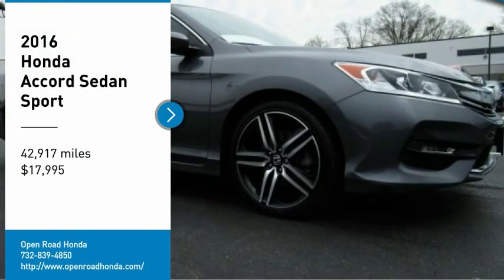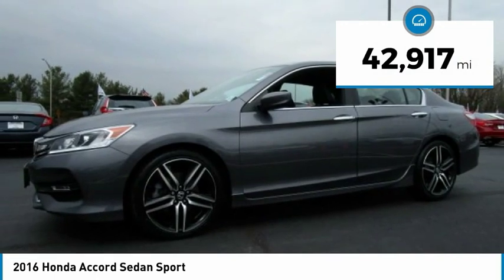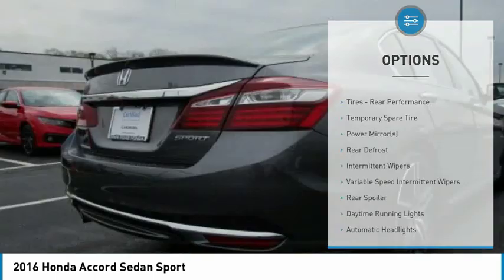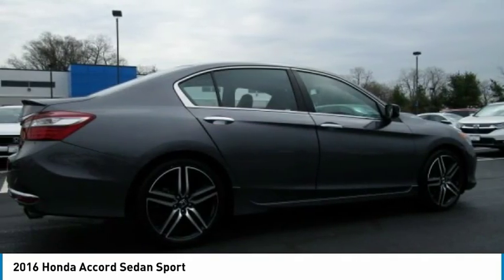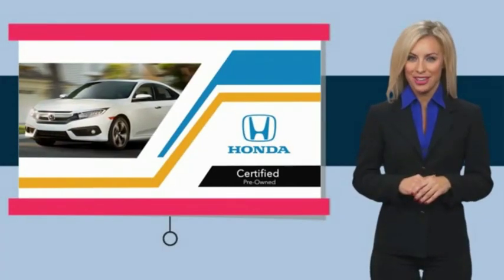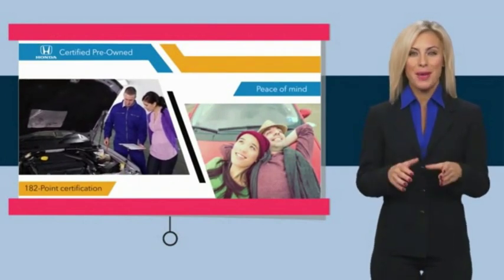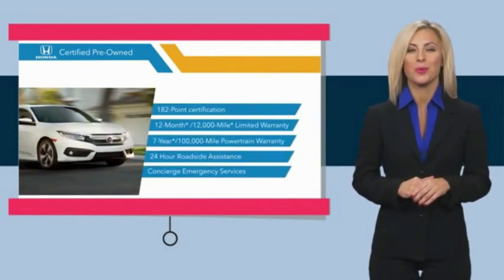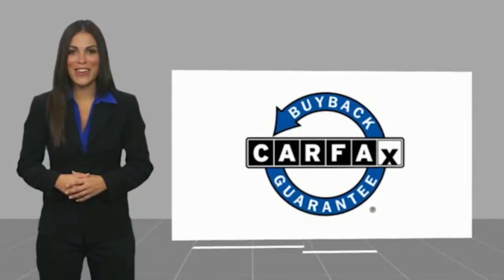2016 Honda Accord Sedan Edison NJ 10545P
2016 Honda Accord Sedan Sport

CARFAX 1-Owner, Excellent Condition, Honda Certified, ONLY 42,915 Miles! Sport trim. FUEL EFFICIENT 35 MPG Hwy/26 MPG City! Leather Interior, Bluetooth, CD Player, iPod/MP3 Input, Alloy Wheels, Back-Up Camera. CLICK NOW!KEY FEATURES INCLUDELeather Seats, Back-Up Camera, iPod/MP3 Input, Bluetooth, CD Player Rear Spoiler, MP3 Player, Remote Trunk Release, Keyless Entry, Child Safety Locks. Honda Sport with Modern Steel Metallic exterior and Black interior features a 4 Cylinder Engine with 189 HP at 6400 RPM*. Non-Smoker vehicle, Balance of Factory Warranty if applicable.EXPERTS CONCLUDEEdmunds.com explains The Accord continues to impress with its responsive handling, composed ride, abundance of interior room, comprehensive feature set, fuel-efficient yet powerful engines and high crash test scores.. Great Gas Mileage: 35 MPG Hwy.PURCHASE WITH CONFIDENCECARFAX 1-Owner Balance of original 7-year/100,000-Mile Powertrain Warranty, Additional 1-year/12,000-mile Non-Powertrain Warranty, Vehicle History Report, NO Deductible, 182-Point Inspection and Reconditioning, 24 Hour Roadside Assistance includes, towing, lock-out assistance, tire change and fuel delivery, SiriusXM free three-month trial period on eligible factory equipped vehiclesVISIT US TODAYWelcome to Open Road Honda your online source for quality pre-owned automobiles. Our finance sources can accommodate any buyer with problem credit quick approvals and comfortable terms make it easy to drive away in the car of your choice. Open Road Honda is a family owned and operated business that has been in business for years. Our customers are our extended family and we strive to give them the service and attention that they deserve.Horsepower calculations based on trim engine configuration. Fuel economy calculations based on original manufacturer data for trim engine configuration. Please confirm the accuracy of the included equipment by calling us prior to purchase.